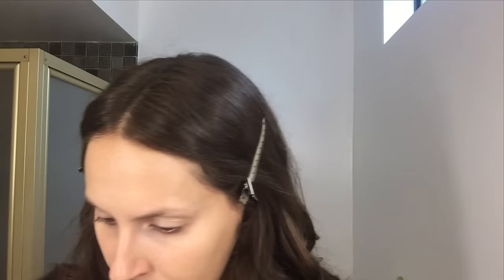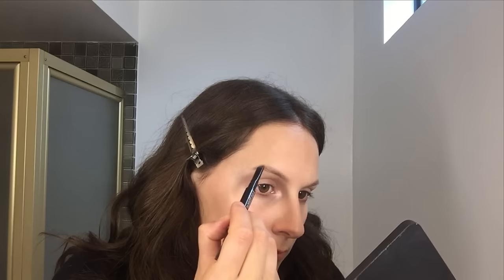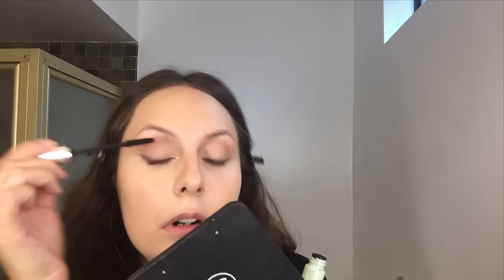The 5 Minute Face - Makeup For An Interview Or The Office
The 5 Minute Face - Makeup for an Interview Or The Office- HarryMakesItUp *CLICK DOWN FOR MORE INFO* click on my blog link for product

Here's the link to sign up for my free beauty resources

PRODUCTS MENTIONED:
-Chanel Vitalumiere Aqua
-Estee Lauder Double Wear High Cover Concealer
-Mac Prep & prime Transclucent Pressed Powder
-Laura Mercier Eye Basics in Flax
-MAC Eyeshadows Wood Winked, Nylon and Mystery
-Clinique High Impact Waterproof Mascara
-Charlotte Tilbury Lip Chat In Pillow Talk
-Chanel Blusher Orchid Rose